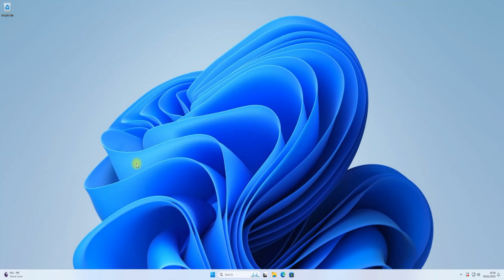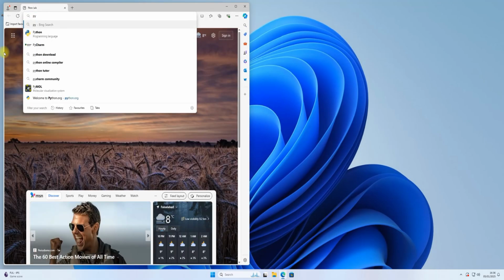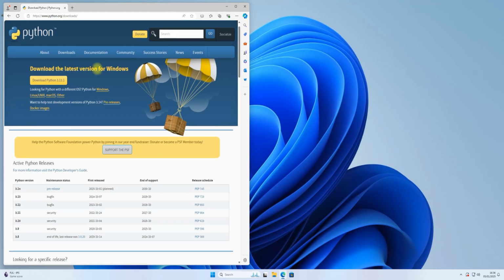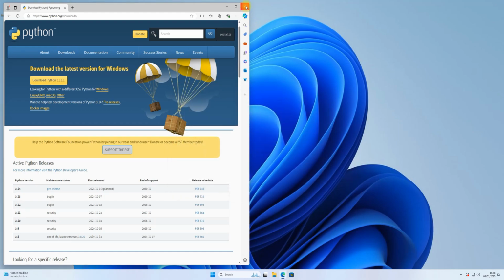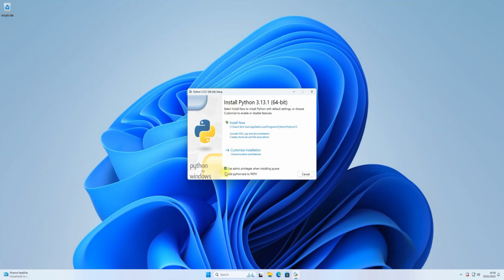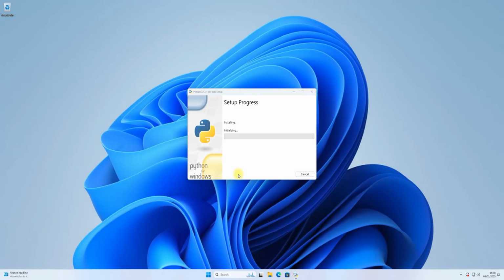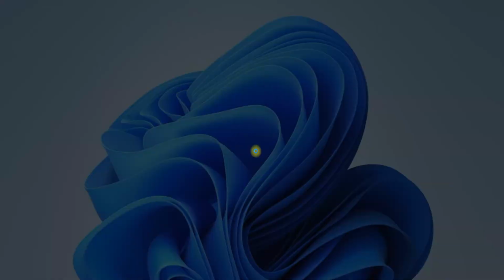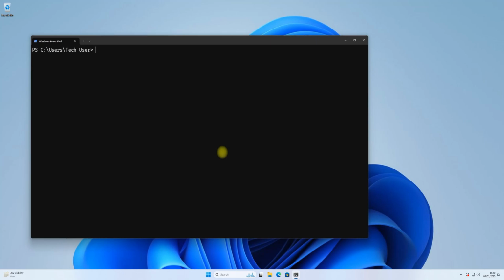How to Install Python 3.13.1 on Windows 11 24H2 | Python Compiler Download on Windows 11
Welcome to Tech Solutions! In this tutorial, I’ll guide you through the installation of Python 3.13, the latest and most stable version of Python at the time of creating this video, on Windows 11. Python is a versatile and beginner-friendly programming language used in various fields, including web development, data analysis, artificial intelligence, and automation. Whether you're an experienced developer or just starting your programming journey, Python is an essential tool that can significantly enhance your productivity.

To begin, open your internet browser. You can use Microsoft Edge, Google Chrome, or any browser you prefer. Navigate to the official Python website, python.org. This website is the primary source for all Python releases, resources, and documentation. On the homepage, go to the “Downloads” section, where you’ll find the latest version of Python available for your operating system. Locate Python 3.13 for Windows and click the download link. If you have a slow internet connection, you can use a download accelerator to speed up the process.

Once the download is complete, run the Python installer. This is the installer for the 64-bit version of Python 3.13 for Windows 11. During the installation, ensure you check two important options: the first is “Install for all users”, which requires administrator privileges and allows Python to be accessible system-wide. The second is “Add Python to PATH”, which simplifies running Python commands from the terminal or PowerShell without needing to specify the Python installation directory.

Click the Install Now button to begin the installation process. The installer will copy all necessary files and set up Python on your computer. This may take a few minutes. Once the installation is complete, you will see the message “Setup Successful” on your screen. Before closing the installer, ensure you click the “Disable path length limit” option. This step removes the Windows path length limitation, enabling Python applications to function without issues when working with long file paths.

Finally, close the installer and open the Command Prompt or PowerShell. Type python to confirm that Python is installed correctly and ready to use. That’s it! You’ve successfully installed Python 3.13 on your Windows 11 system.